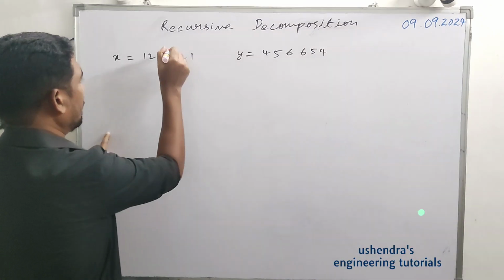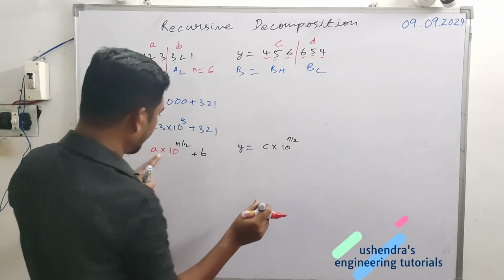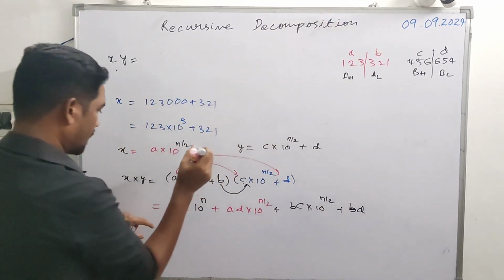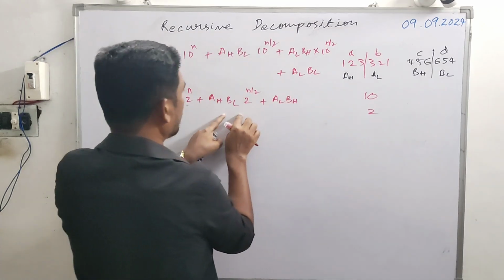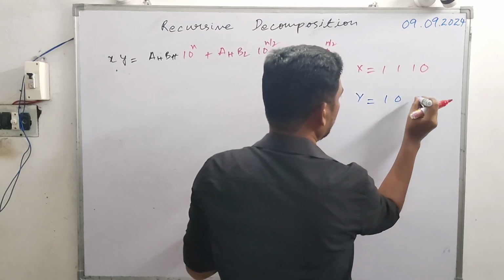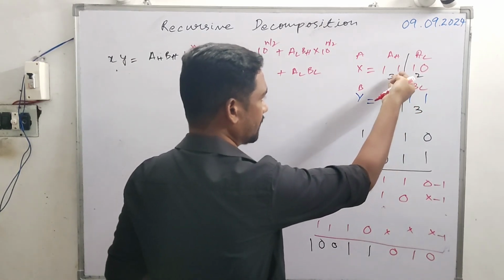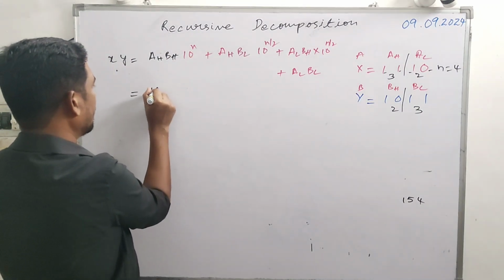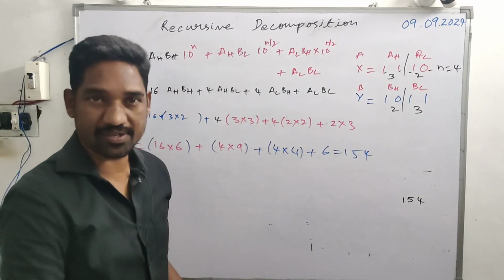recursive decomposition in binary multipliers | VLSI design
Recursive decomposition in binary multipliers are based on Karatsubha Algorithm. These multipliers work on the principal of divide and conquer.

H. Waris, C. Wang, C. Xu and W. Liu, "AxRMs: Approximate Recursive Multipliers Using High-Performance Building Blocks," IEEE Transactions on Emerging Topics in Computing, vol. 10, no. 2, pp. 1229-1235, 1 April-June 2022.

the above paper from IEEE transactions was the reference for this topic.